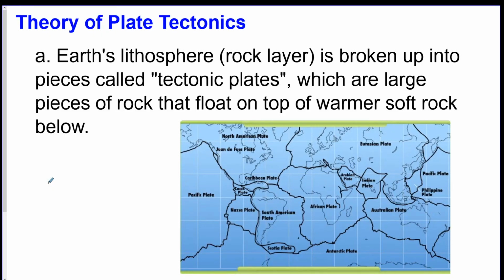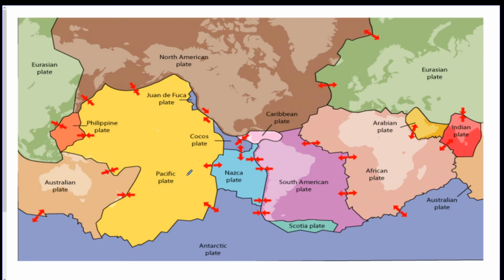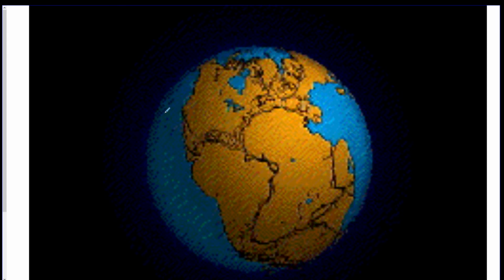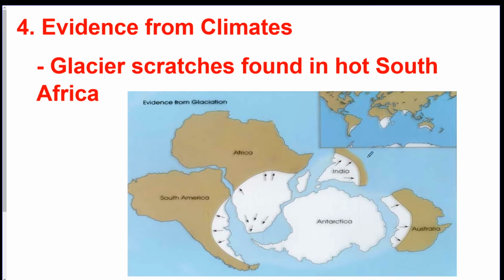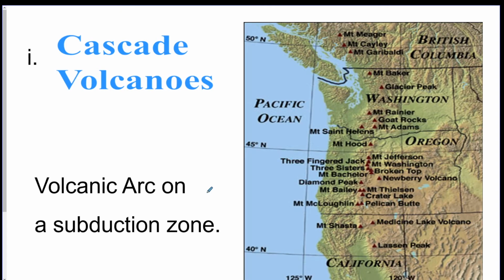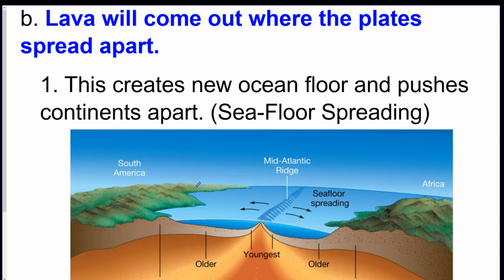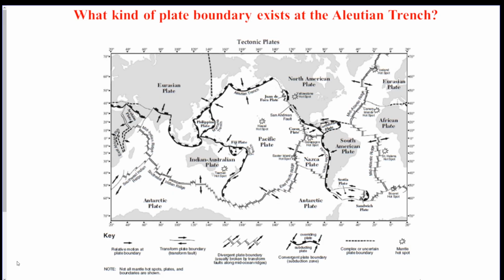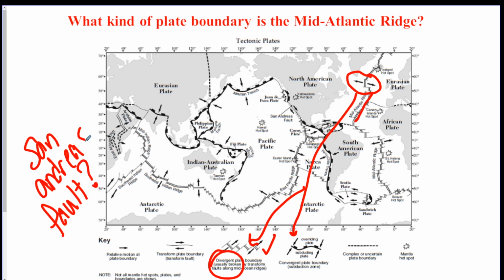General Science - Plate Tectonics